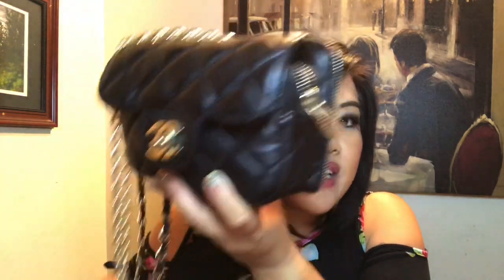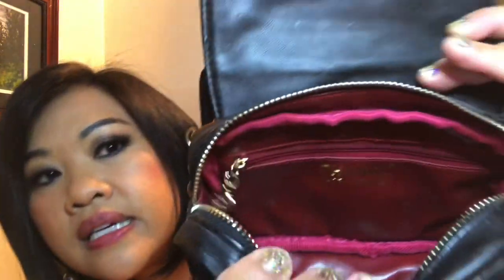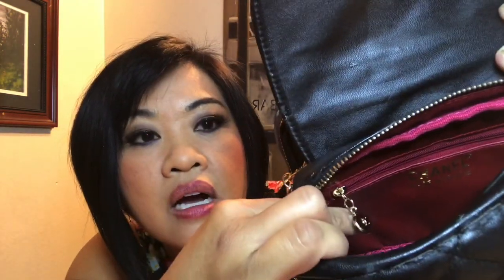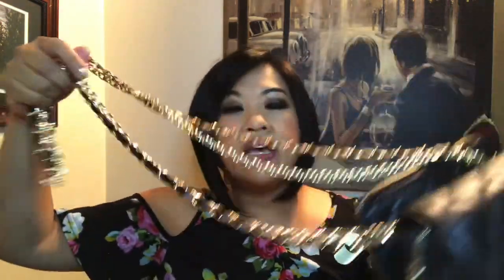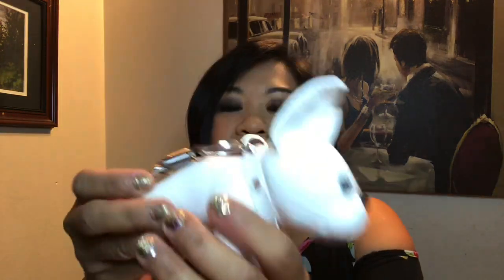WOW!!! I FOUND A CUTE CHANEL BAG AT GOODWILL!!! COOL CRAFT BUTTON IDEA & AWESOME AMAZON FINDS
Check out what I found at Goodwill! I was so shocked and pleasantly surprised!!!
Also a very cool craft idea and some very awesome Amazon finds!

Amazon Bulldog keychain:
ie=UTF8&psc=1

Amazon Large Heart Pearl Earrings: